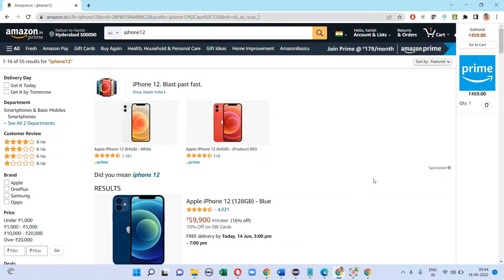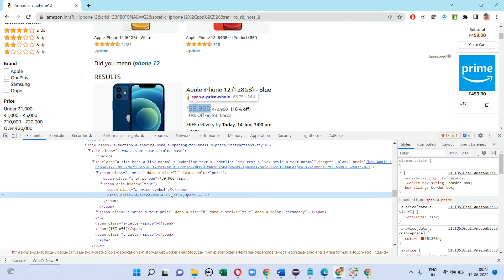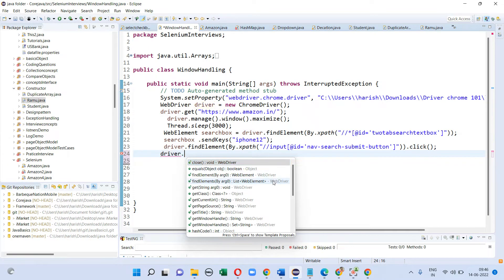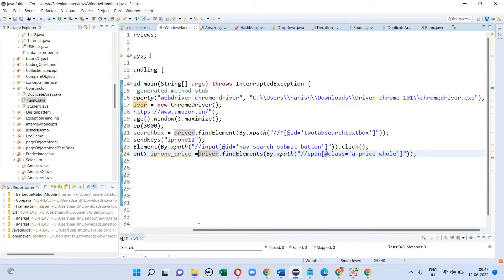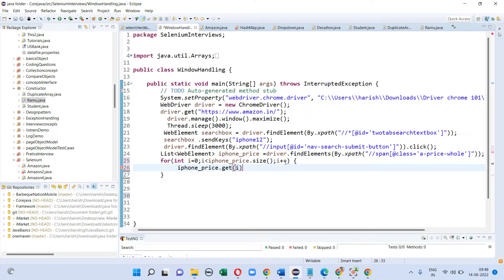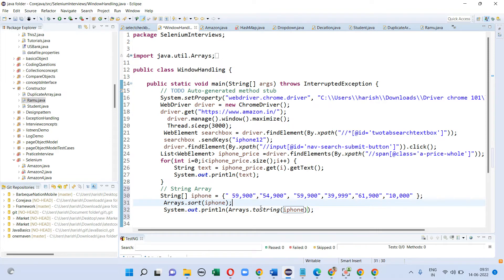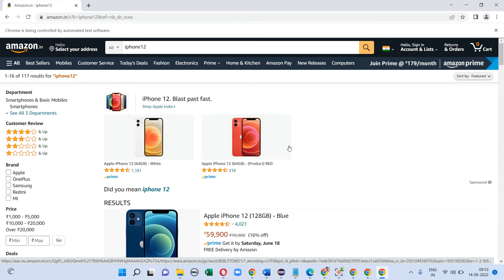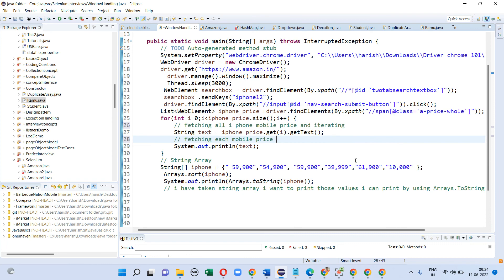Selenium Real time Interview Questions || To Sort products from high price to low on Amazon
To Sort products from high price to low on Amazon using sort method